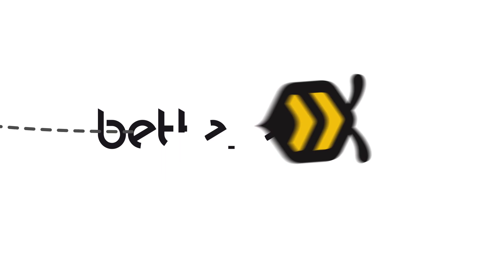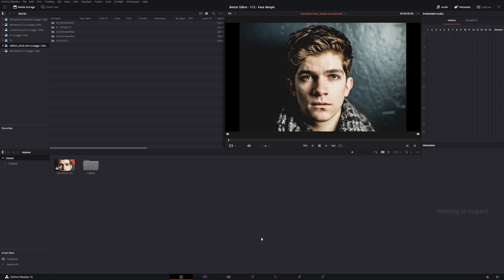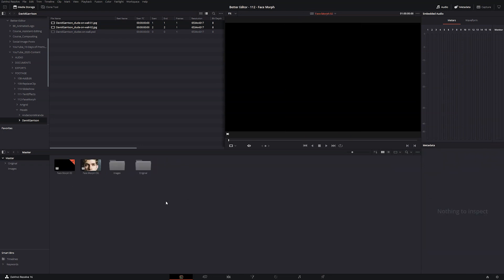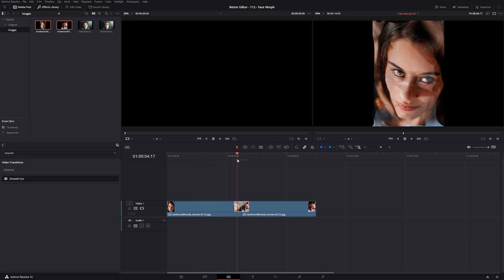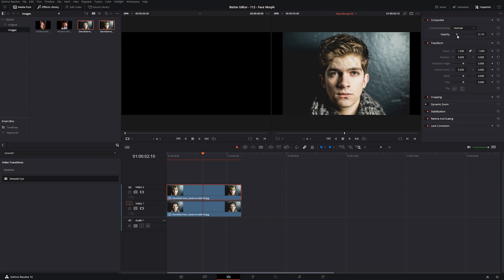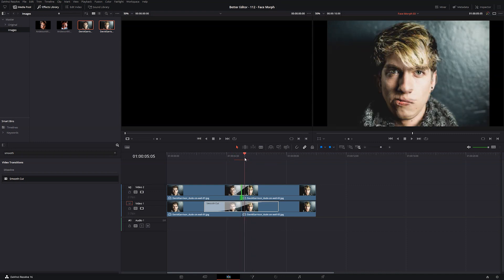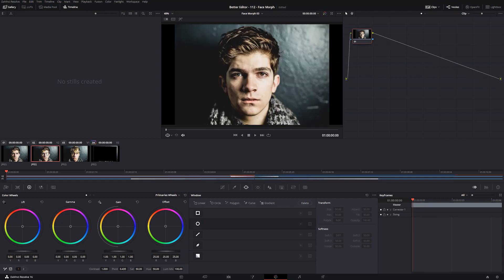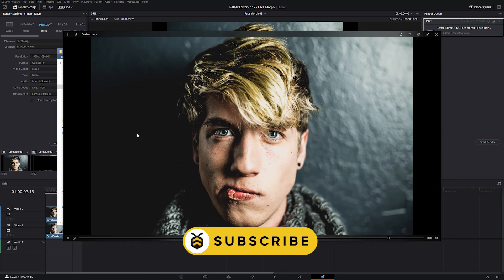Easy Face Morph Effect - DaVinci Resolve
Learn how to easily create a morph effect between two similar images using DaVinci Resolve.  Never used DaVinci before?  No problem!